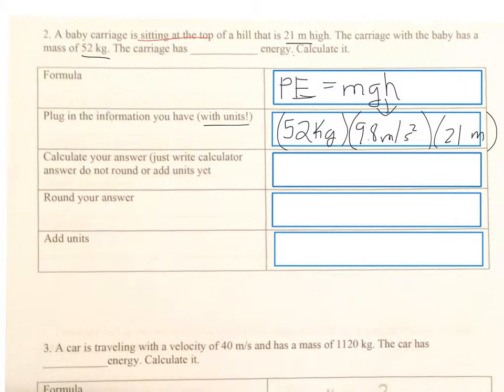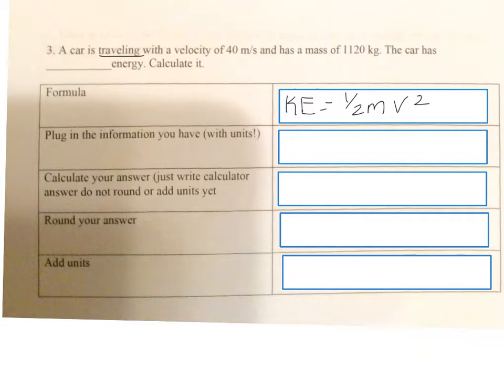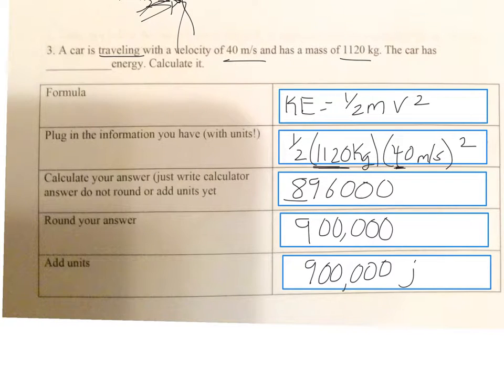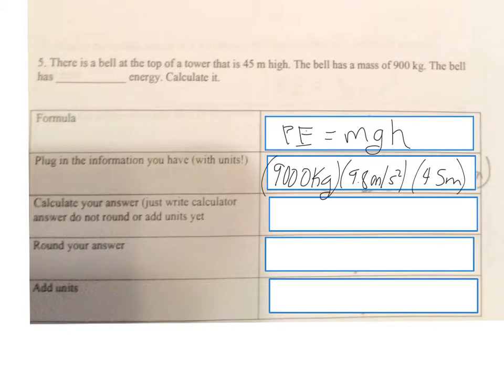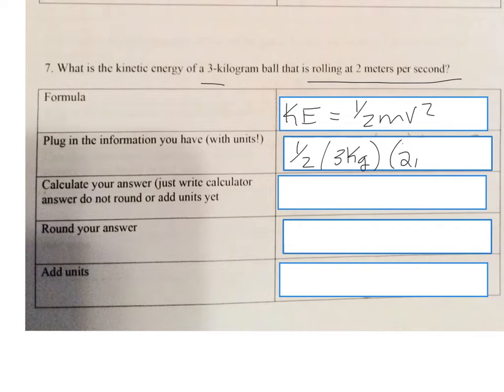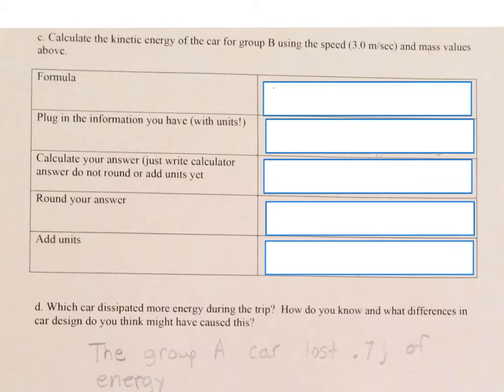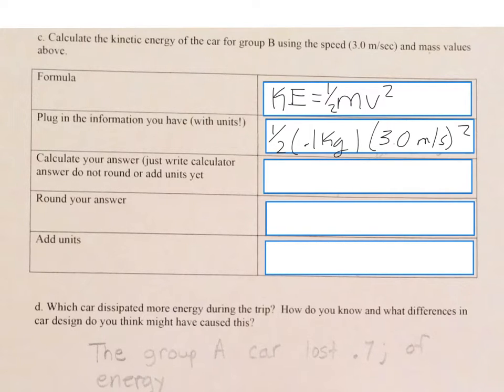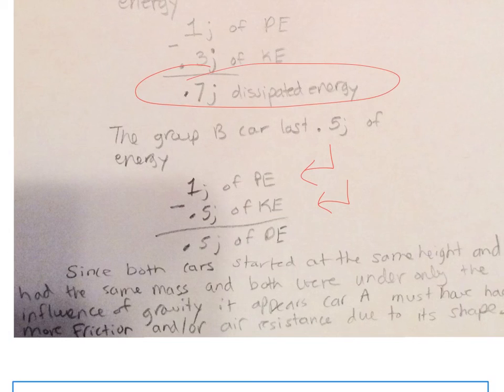KE and PE practice items tutorial